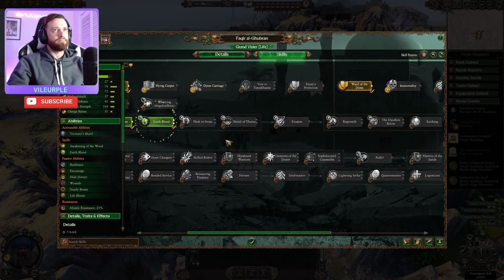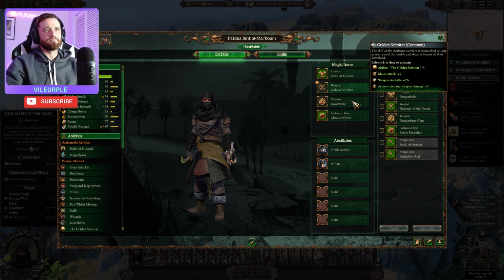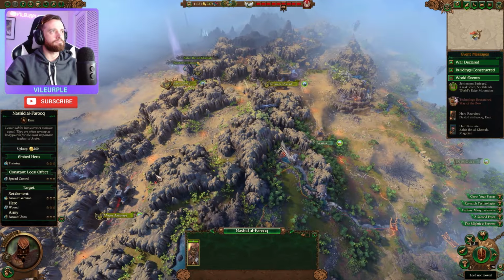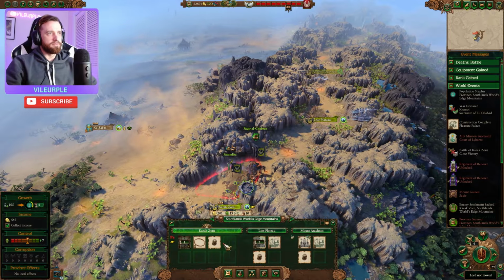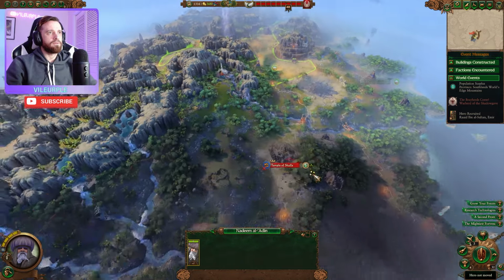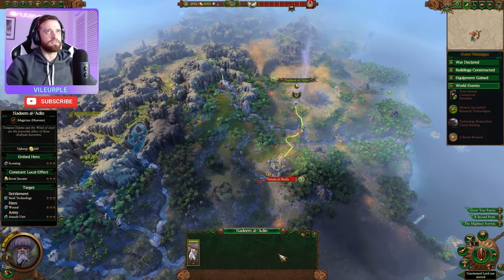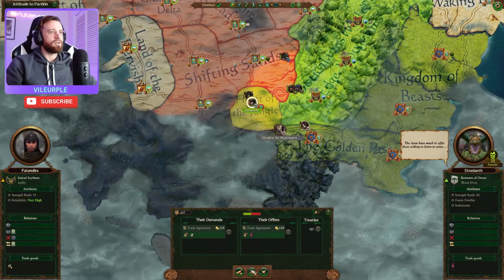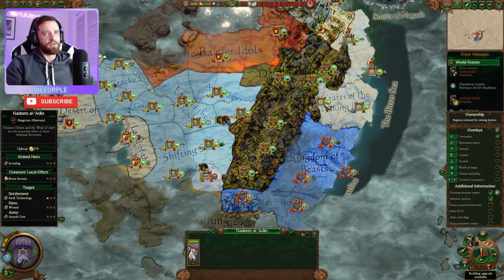🏹 Fatandira's EAGLE Mount!🏹 Araby OvN Lost Factions Mod Warhammer 3 Immortal Empires Expanded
Welcome to a thrilling Araby adventure in the mystical world of Total War: Warhammer 3 Immortal Empires Expanded Mod, where the Aswad Scythans, under the leadership of Princess Fatandira, take center stage. In this campaign, we'll have the chance to shape the destiny of this extraordinary faction.

🌍 The OvN Lost Factions Mod: This extraordinary mod is part of the OvN Lost Factions series, introducing new and captivating races to the game. To embark on this adventure, you'll need Mixu's Unlocker to make everything work seamlessly. These new races are available in the Immortal Empires campaign, Immortal Empires Expanded, The Old World, and custom battles.

🔮 Princess Fatandira's Vision:
Princess Fatandira, once ousted from the Borderlands, has returned to her roots among the Scythian tribes of Araby. Here, her people serve the enigmatic Tomb King God Tutankhanut of Numas. Princess Fatandira envisions herself as an enlightened monarch, determined to eradicate the bigotry and hatred that have plagued the minds of men. She is a shrewd and resolute leader, known for her directness and disdain for dishonesty. While she is not averse to combat, she also understands the value of treaties and agreements, provided they are upheld with honor. However, betray her once, and trust may never be regained.

🏹 Unique Faction and Lord Effects:
As the ruler of Aswad Scythans, you must make a crucial choice: side with the venerable Tomb King God Tutankhanut or the people of Araby. Your decisions will not only influence your fate but also determine the rewards you reap. Forge strong alliances, and your diplomatic relations will flourish with a +25 bonus with Numas and +10 with the Tomb Kings. This allegiance enables you to recruit select Tomb King units, bolstering your forces.

🏰 Control and Recruitment:
Experience the benefits of unity with a substantial +3 control bonus across all provinces. Additionally, your Hashishin agents will be drawn to your cause, boasting an impressive +3 recruit rank. To further strengthen your armies, enjoy a 15% reduction in upkeep costs for a diverse array of units, including Nomad Tracks, Jezzails, Southlands Warriors, Camel Lancers, Desert Riders, Camel Archers, and Camel Jezzails.

🎯 Masterful Lord Effects:
Take command with a 25% increase in ambush success chance within your Lord's army, allowing you to surprise your foes and seize the advantage. Your forces are well-prepared with a remarkable 20% boost to ammunition reserves for all ranged units in your Lord's army. Additionally, the Stalk attribute is bestowed upon Nomad Trackers, Jezzails, Southlands Warriors, Camel Lancers, Desert Riders, Camel Archers, and Camel Jezzails units, allowing them to move stealthily and strike fear into your enemies.

🌟 Join the Aswad Scythans and Princess Fatandira:
Experience the rich and immersive campaign of Aswad Scythans in the Total War: Warhammer 2 mod. Command armies, form alliances, and become the legendary leader you were meant to be! ⚔️

total war warhammer 3
modded warhammer 3
ovn lost factions
araby
araby total war
sultan jaffar total war
araby mod
new araby mod
araby mod warhammer
immortal empires expanded mod
immortal empires expanded
total war warhammer 3 araby
warhammer 3 araby mod
mod,warhammer 3
immortal empires
mod review
new faction
lost factions
araby campaign
warhammer 3 mods
warhammer 3 immortal empires